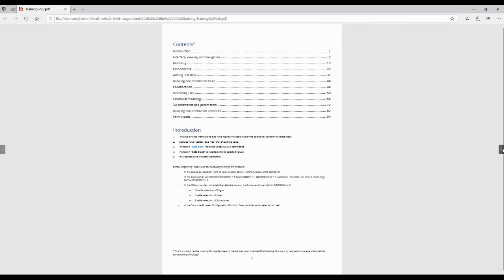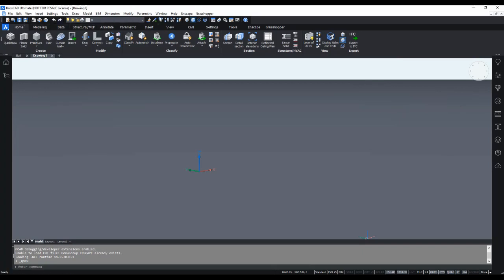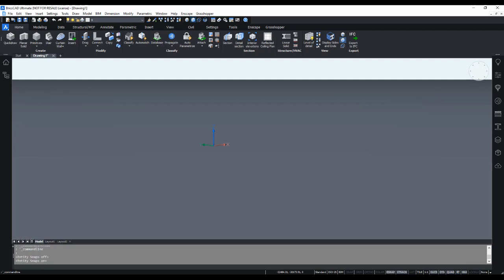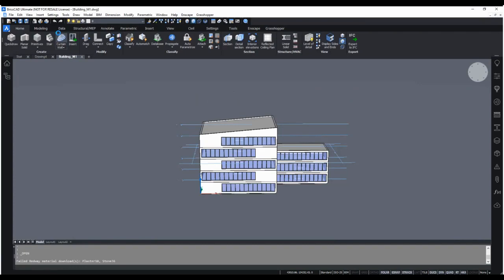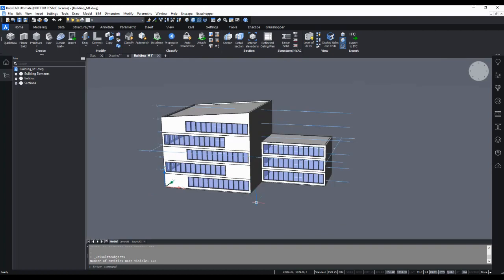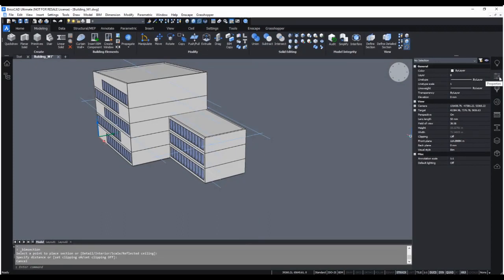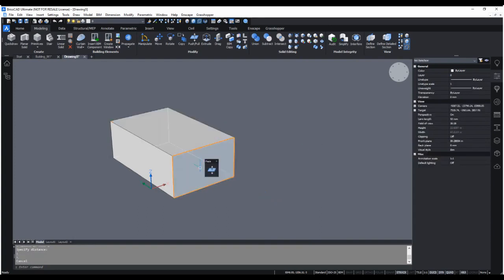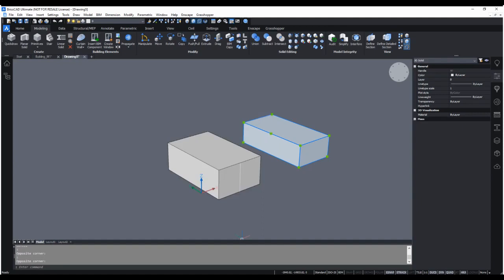BricsCAD BIM Akademija 1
brics akademija 1